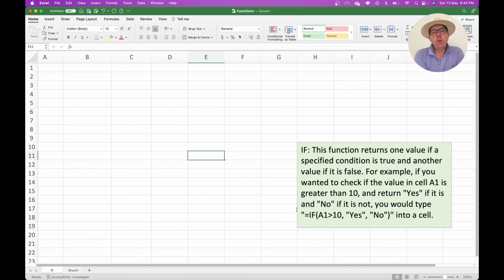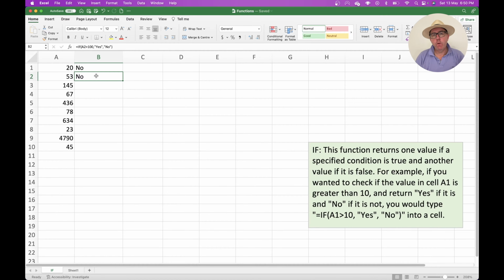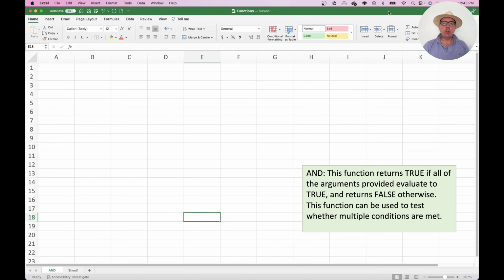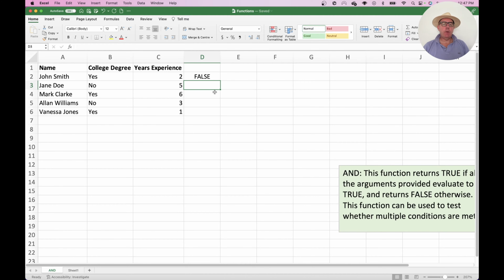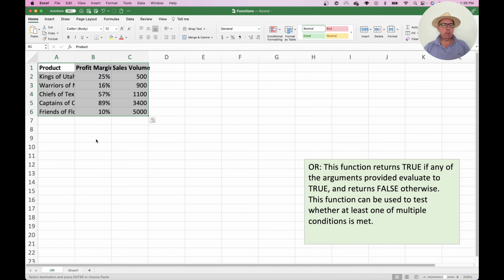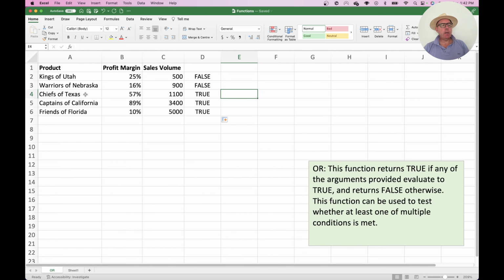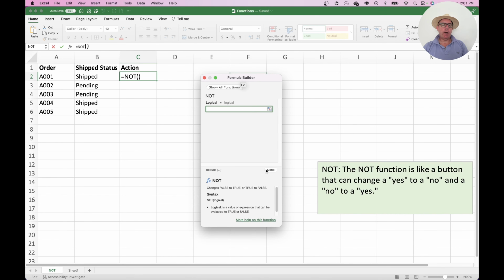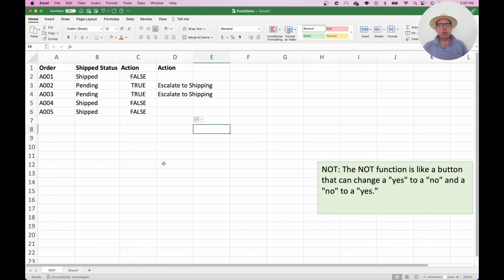Excel Logic Functions - IF, AND, OR, & NOT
In this comprehensive Excel tutorial, we explore the power of logical functions by focusing on the IF, AND, OR, and NOT functions. This video consolidates four individual tutorials to give you a complete understanding of how to use these functions effectively in your spreadsheets. Whether you're new to Excel or a seasoned pro, this tutorial will provide valuable insights and practical tips to help you work smarter, not harder. By the end of the video, you'll be able to perform complex calculations with ease and streamline your data analysis process.

A link to the BizTech Academy's Function Index can be found